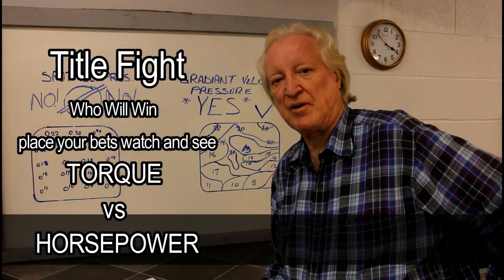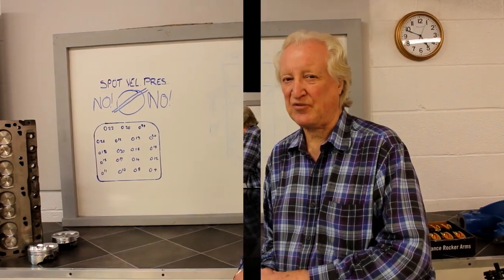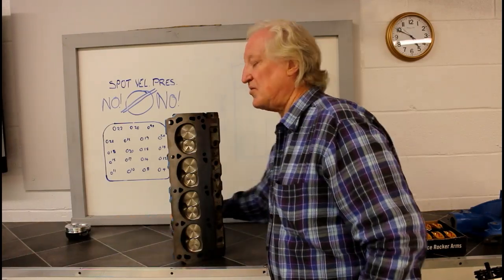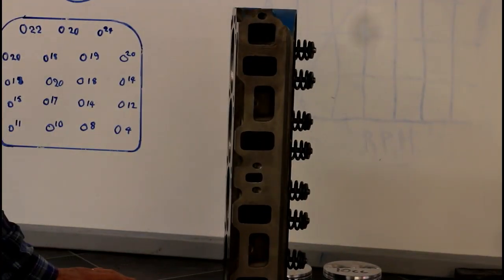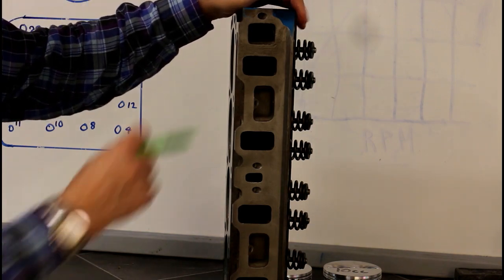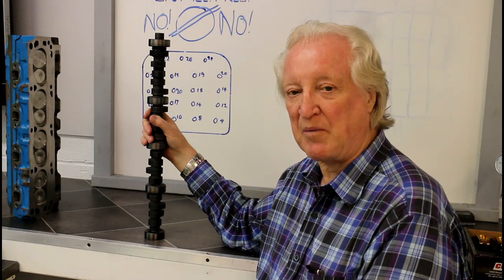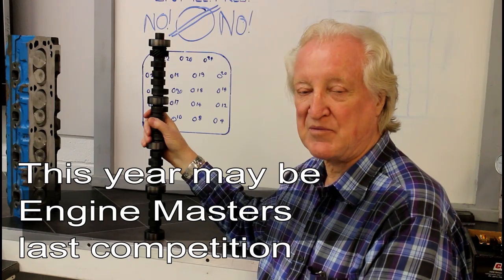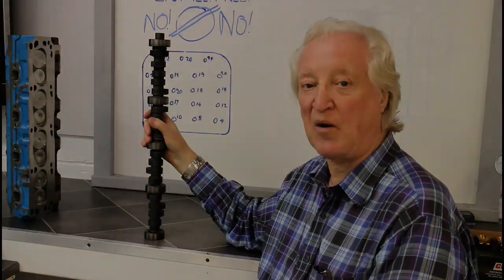Powertec 10 Episode 2 Torque vs Horsepower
David Vizard gives some incite into what makes horsepower & what makes torque, why we use Torque as a measurement, and which one is more important

Website for Induction performance software and seminar registration

Race engine challenge
Greg Finnican